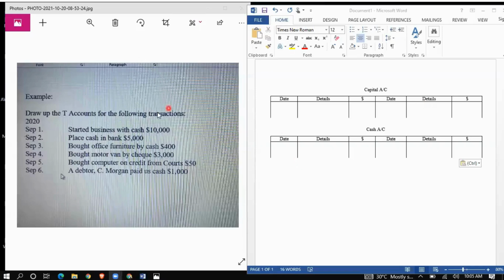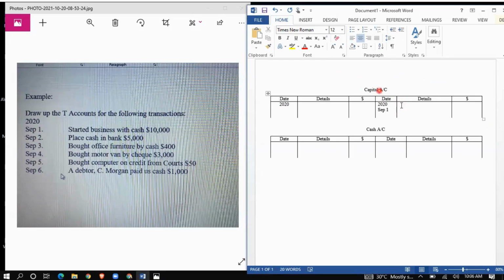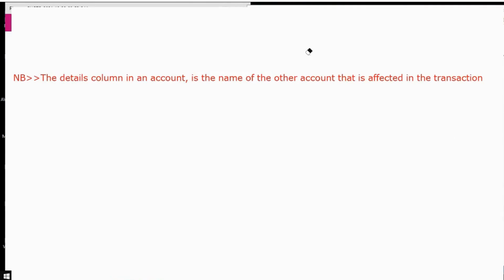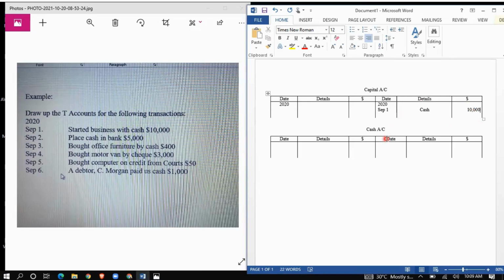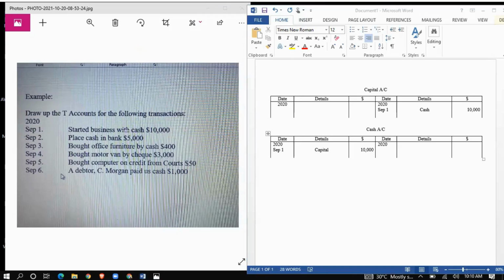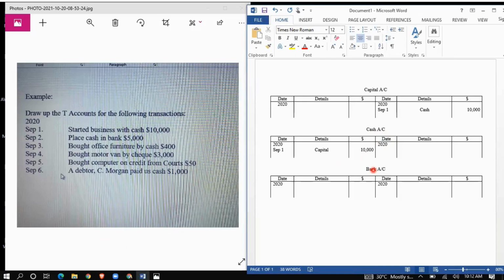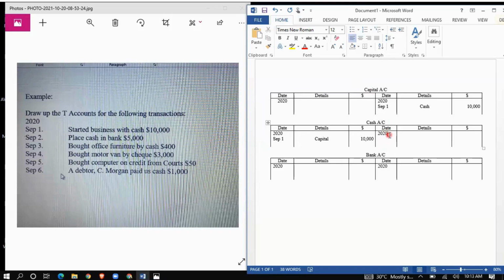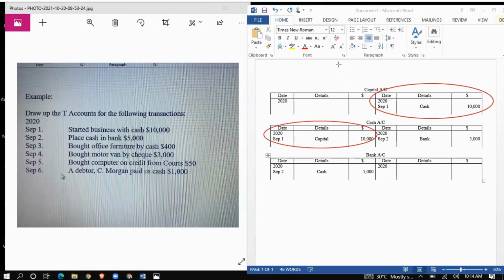Double Entry || T-Accounts || Part 1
This video is a snippet of Audley Feare's class teaching Double Entry in the T-Accounts